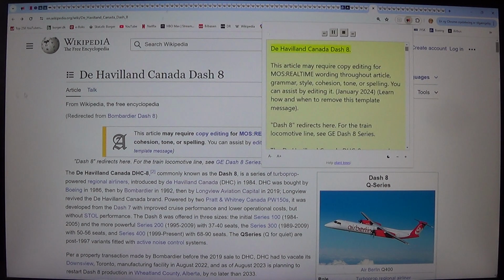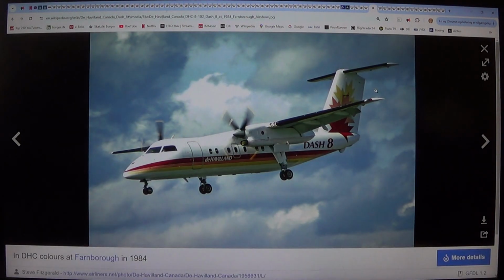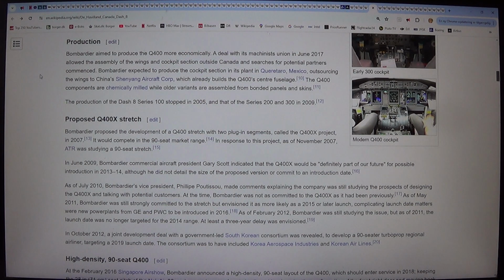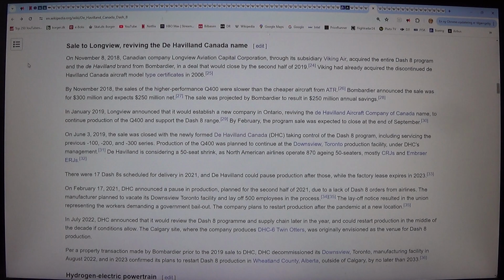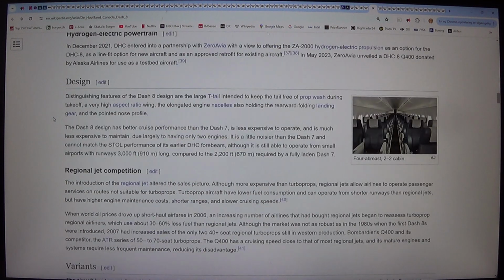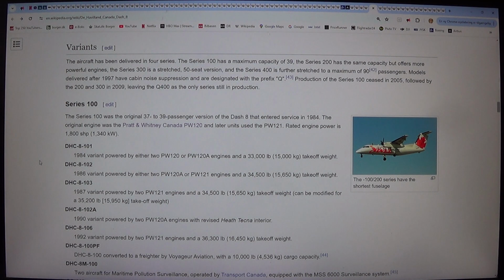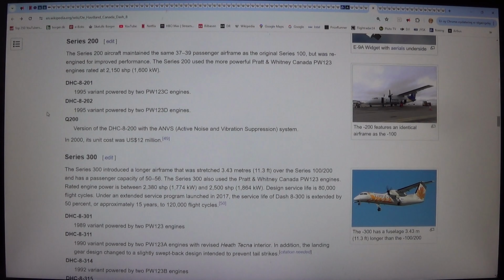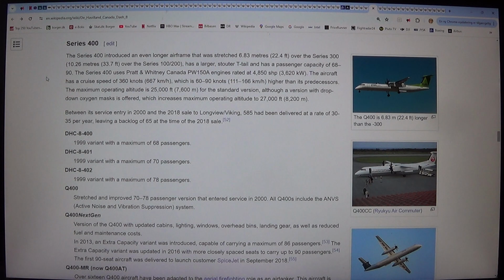MongoTV_8847 - LOOKING AT GAMER PC HARDWARE - Part 3061 - De Havilland Canada Dash 8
PART 3061 - De Havilland Canada Dash 8 (This video is 2 Part : Part 3061 to Part 3062). They are on my playlist with name "MONGO TV - LOOKING AT GAMER PC HARDWARE") I like try do this, to get help read difficult technical English text loud. That will help me a bit to understand the text :-) Maybe this video could be helpful for some other too, that don't speak and read English very well :-) Have a good day too.